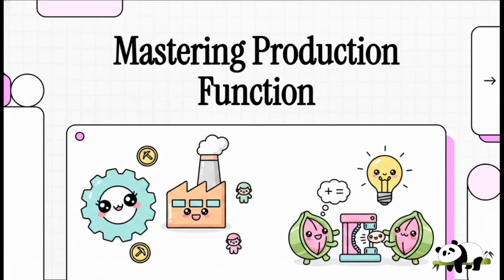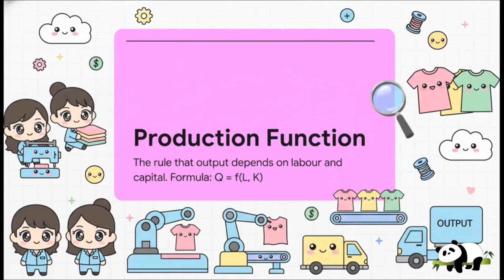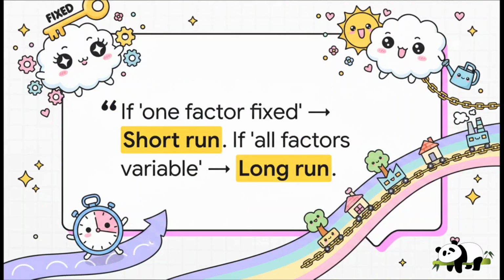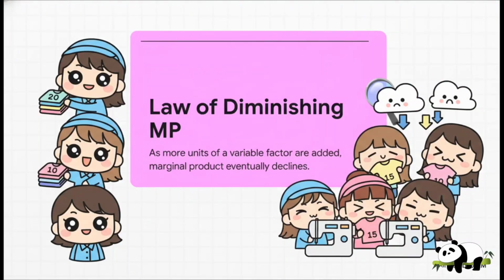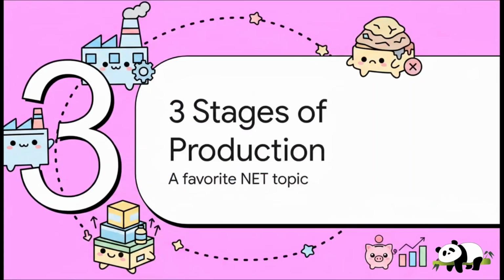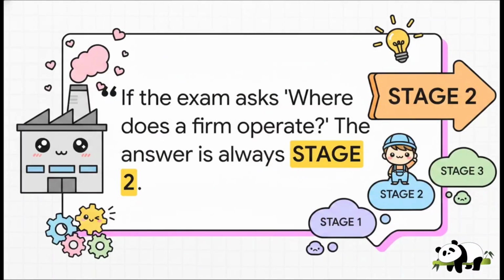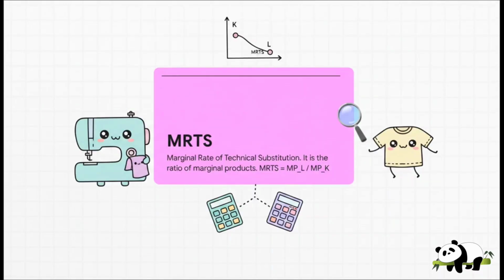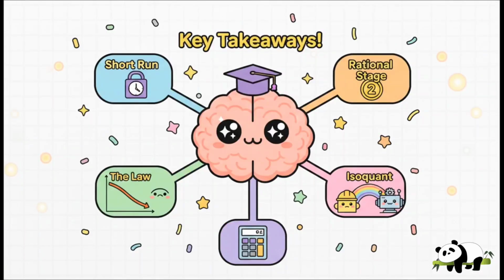Production Function Explained in 7:58 | TP, MP, AP, Stages & Isoquant (JRF Economics)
Cracking the "Stage 2" mystery! 🏗️ We explain Total, Marginal, and Average Product along with the law of variable proportions and Isoquants in a way you'll never forget.

Production function is the foundation of microeconomics and producer theory.

In this video, we explain production function step by step, including short run vs long run, total product, marginal product, average product, law of diminishing returns, stages of production, and isoquants.

Topics covered:
• Production function Q = f(L, K)
• Short run and long run
• Total, marginal and average product
• Law of diminishing marginal product
• 3 stages of production
• Isoquant and MRTS
• Firm equilibrium

This video is extremely useful for:
• JRF preparation
• BA / MA Economics students
• Microeconomics learners

Watch till the end to fully master this high-weight topic.